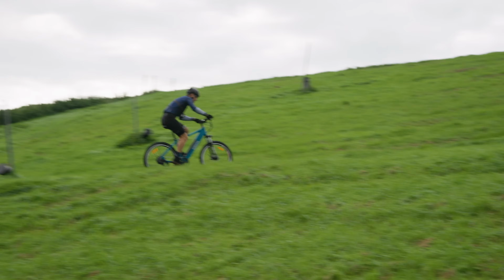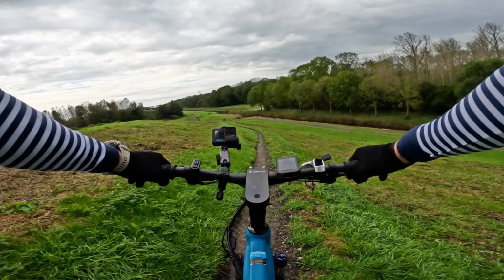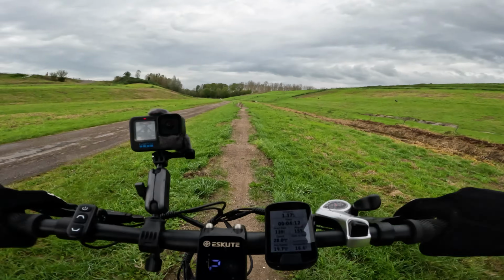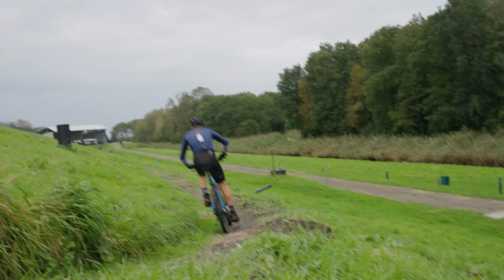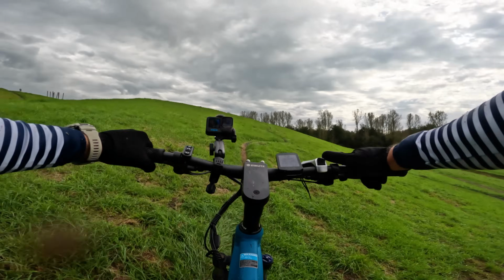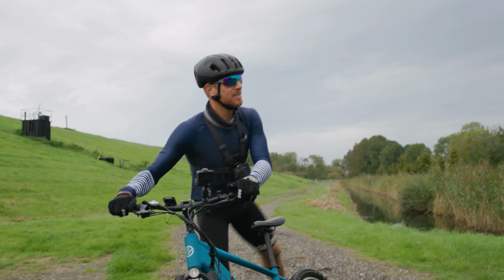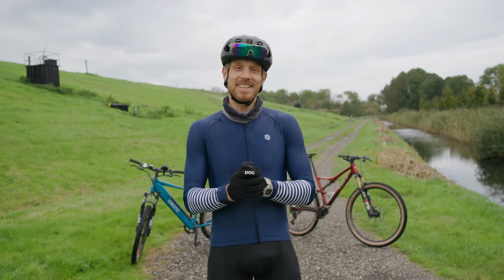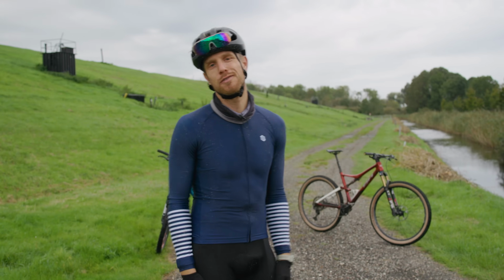€1000 E-Bike Vs. €7000 Mountain Bike (Which is FASTER?!)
I tested a €1000 Electric Mountain bike versus a €6000+ high end Cross Country Mountain bike to see which is faster! The results are surprising!!!

This video is mostly a fun-project. What would the difference be? and can I rip the El Ceapo just as hard as my proper race bike? super fun day racing the Eskue Netuno plus and my BH Lynx Evo against each other on our local ''mtb'' trail.
Next thing would be riding a proper downhill track and a REAL high end E-MTB!

► SIROKO cycling KIT & GLASSES - 10% EXTRA OFF (link applies discount automatically)

0:00 Intro
1:20 the BH Lynx
1:40 race lap MTB
4:38 Race lap E-bike
9:36 the EXPERIENCE
10:18 the RESULTS